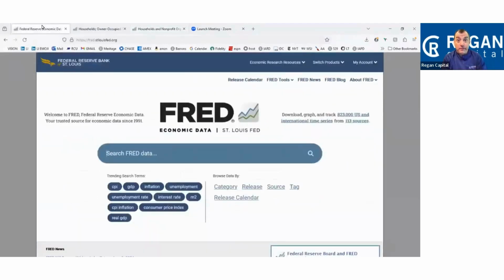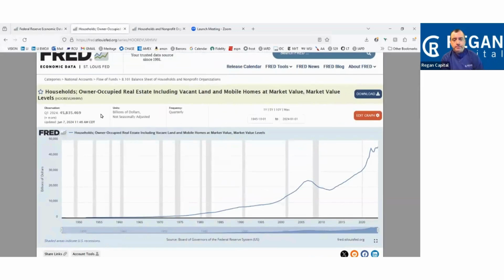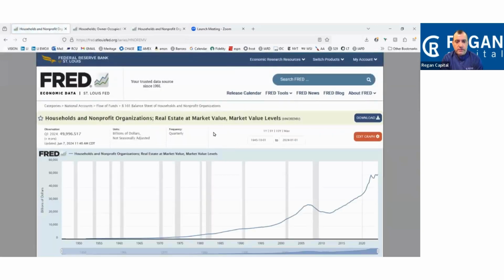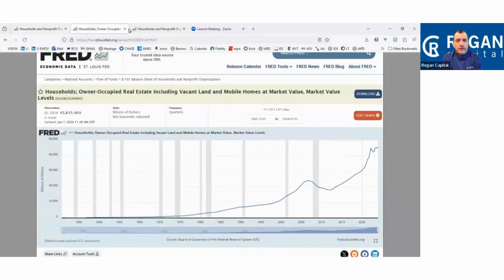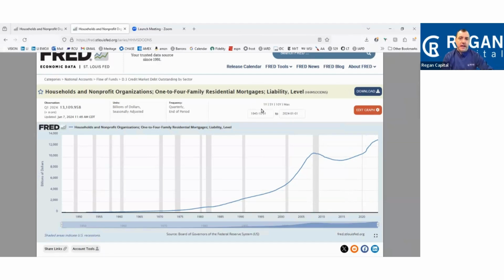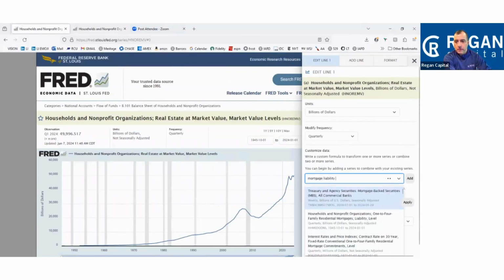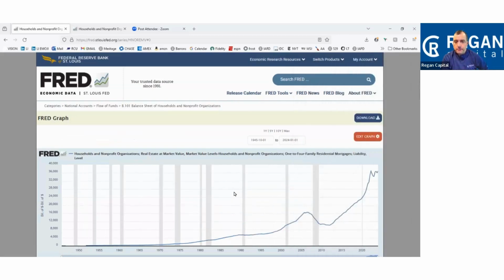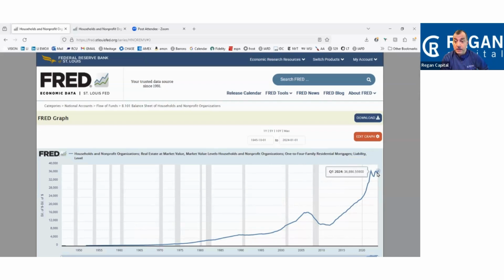Home Value and Home Equity Growth in the United States